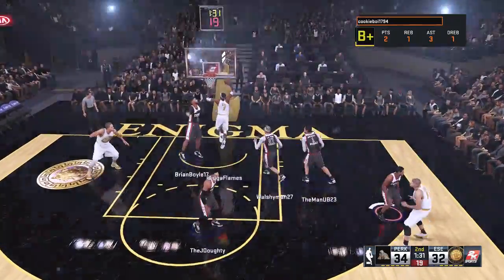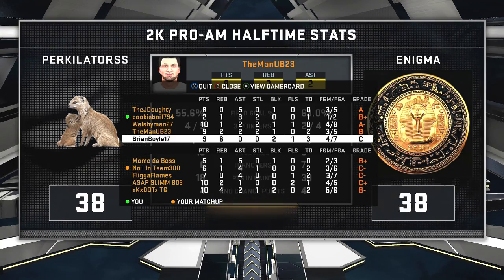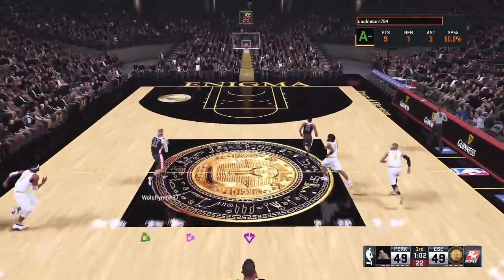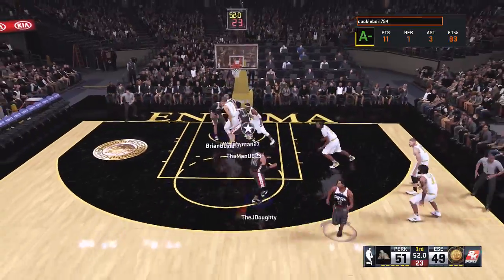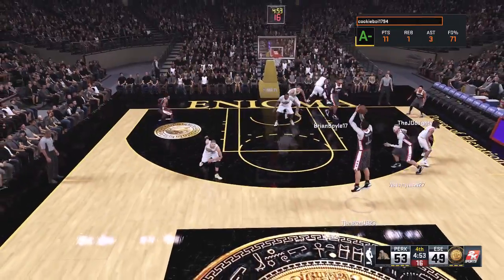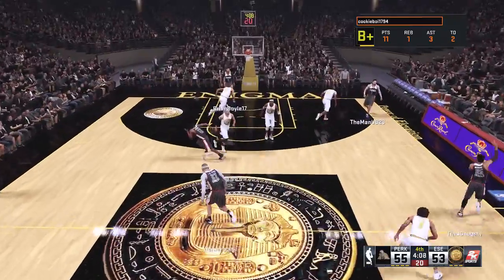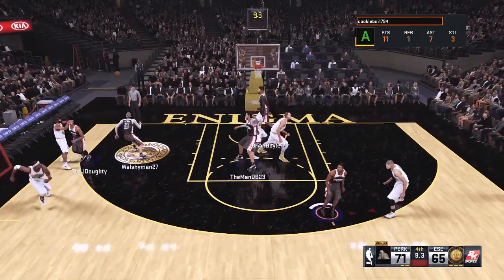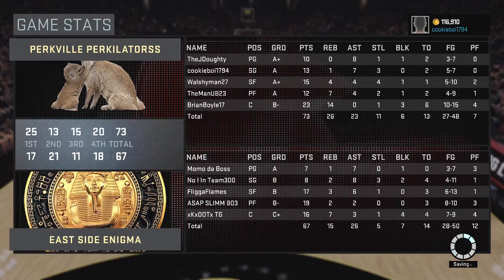Too Unselfish - NBA 2K16 Pro Am Gameplay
NBA 2K16 Pro Am Gameplay! Sometimes when you don't have a go to scorer, the game gets tough in the fourth quarter